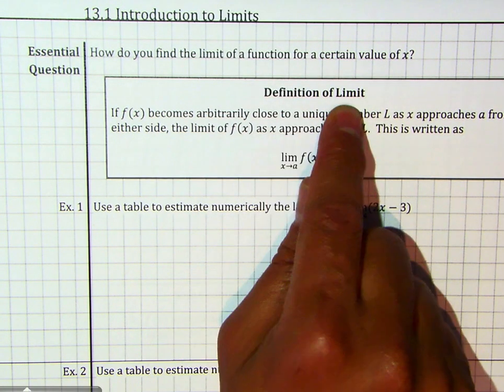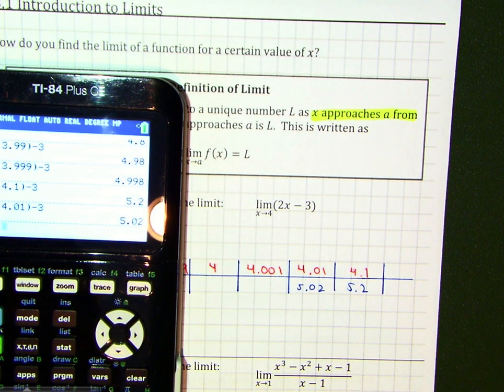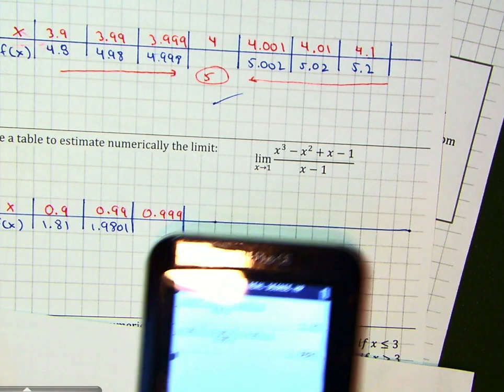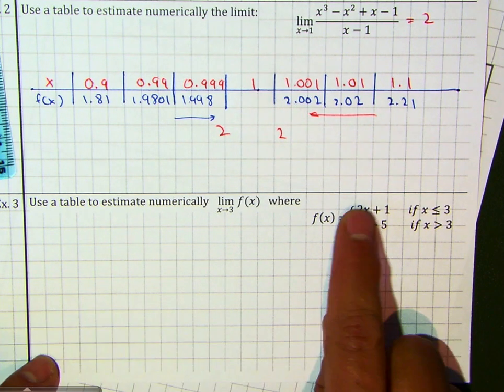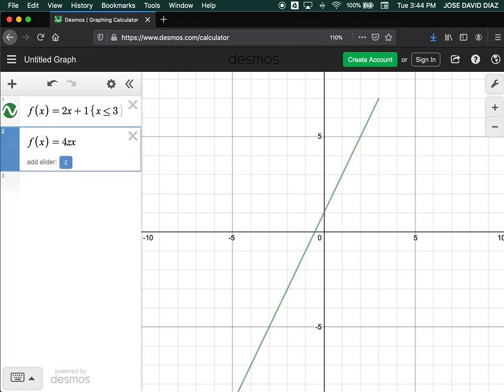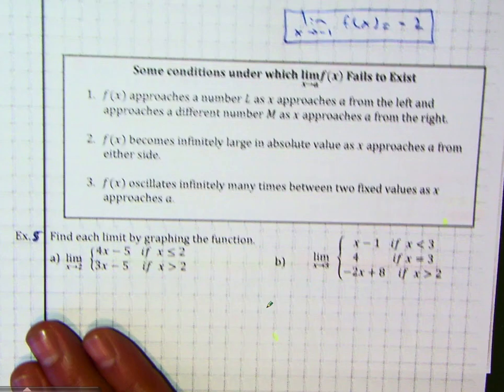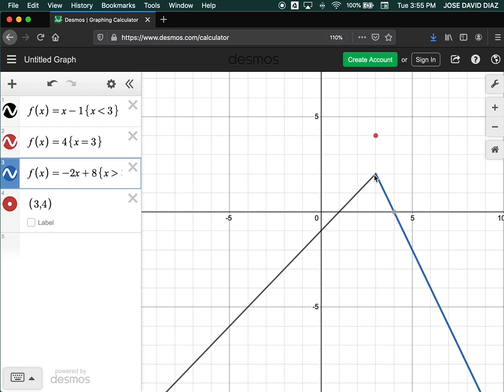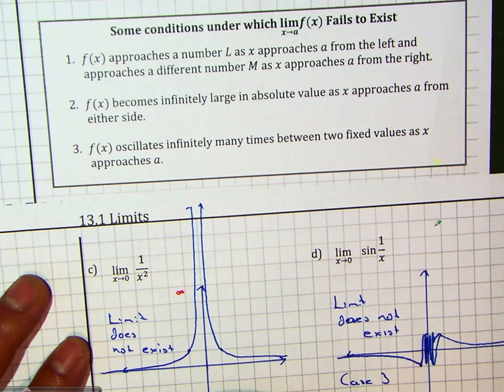PreCalc 13.1 Introduction to Limits